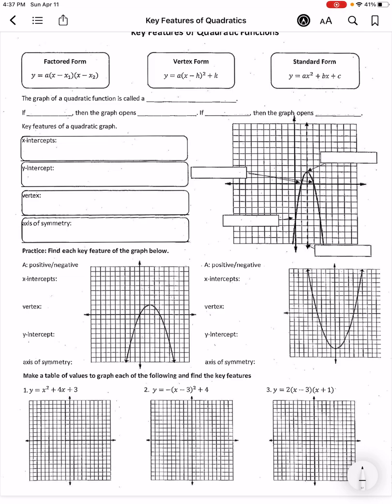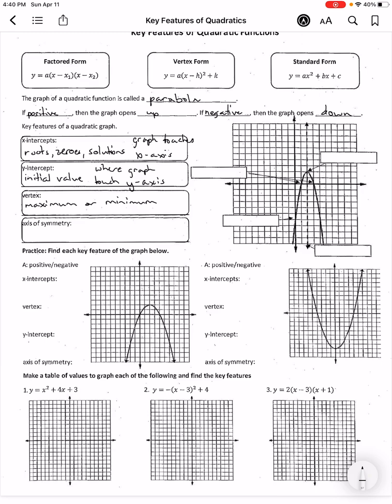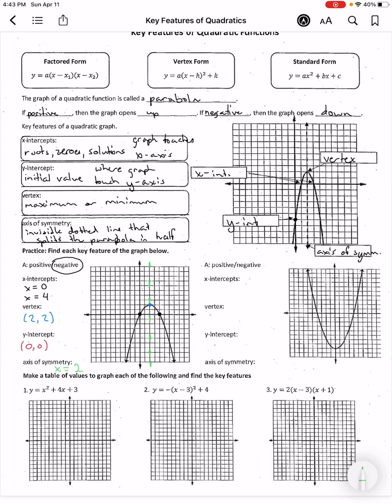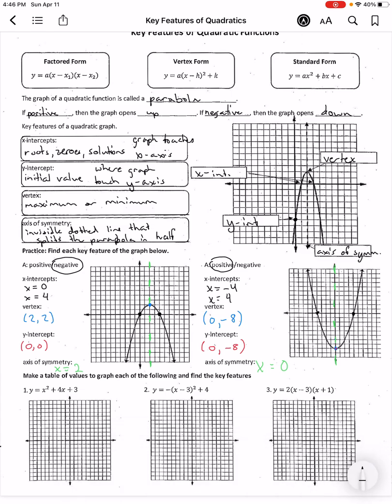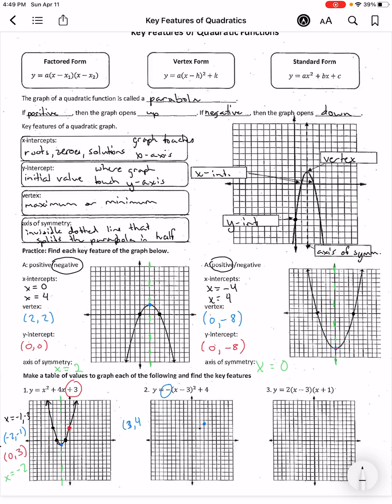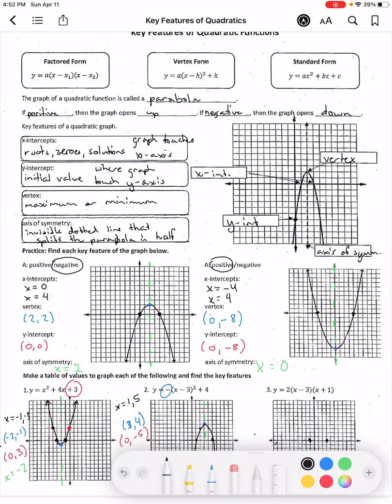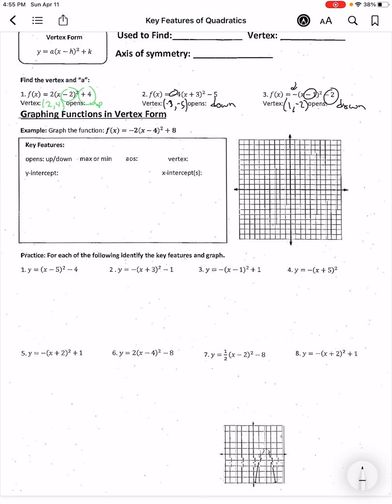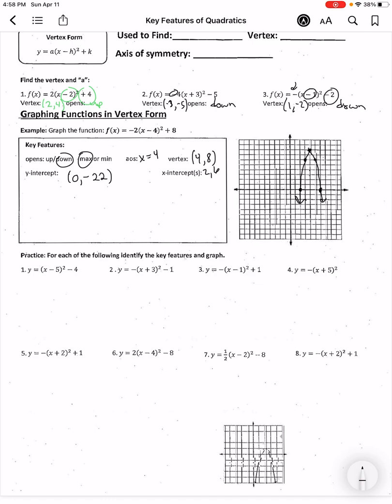Key Features of Quadratic Functions